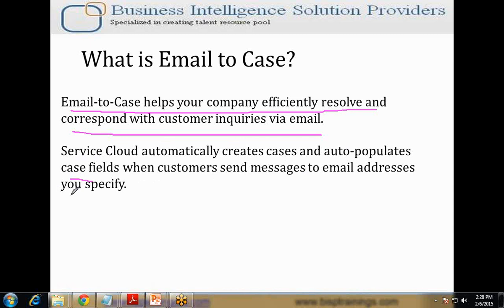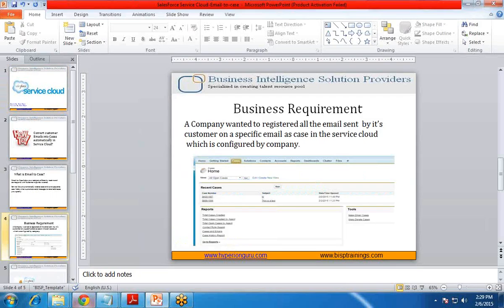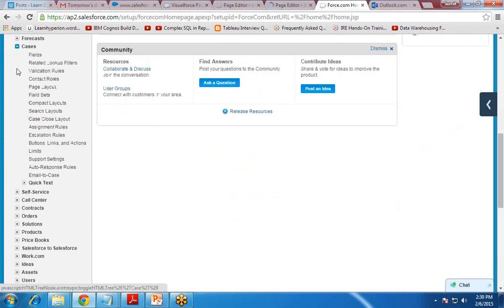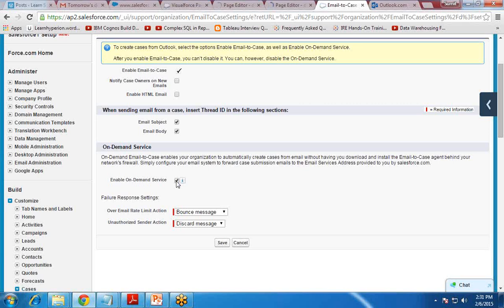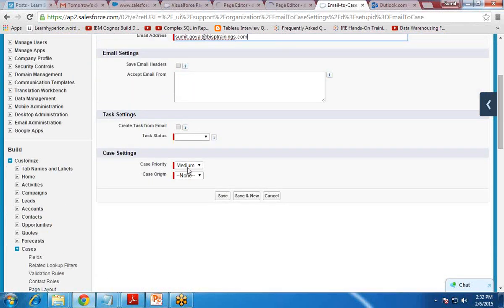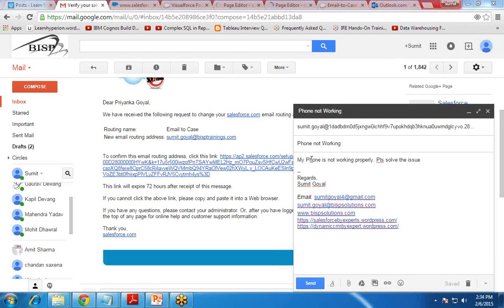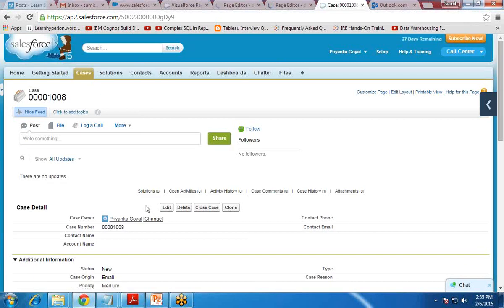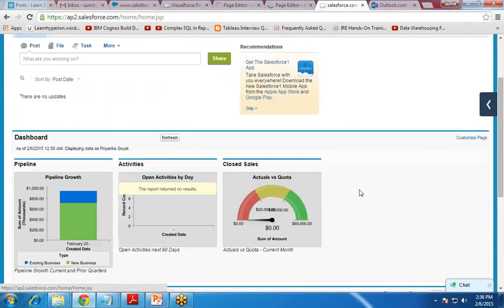Service Cloud How to Configure Email to Case